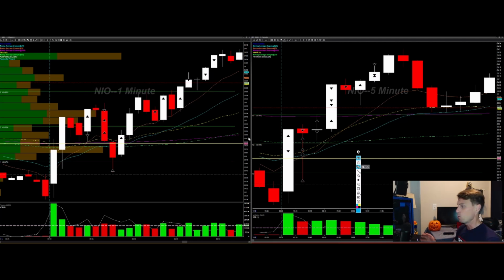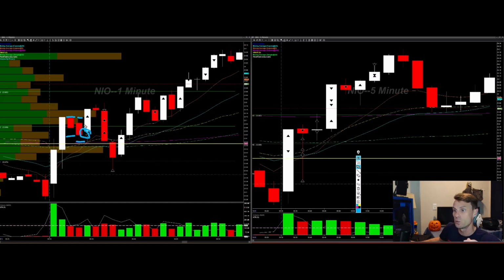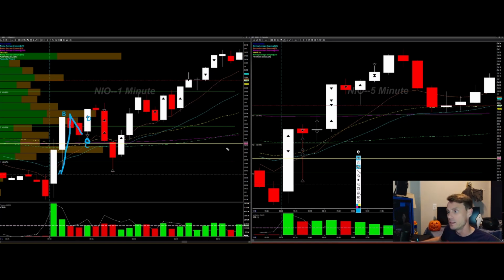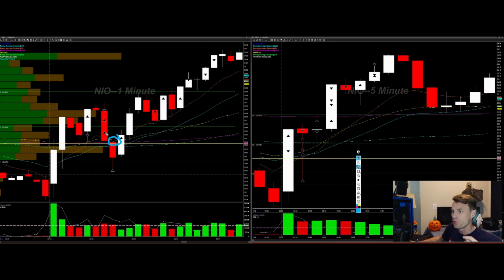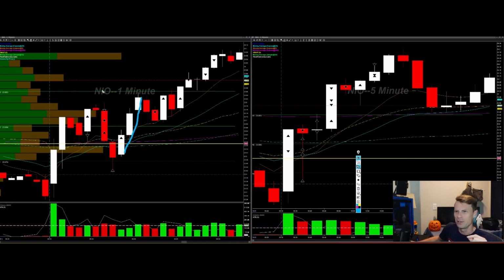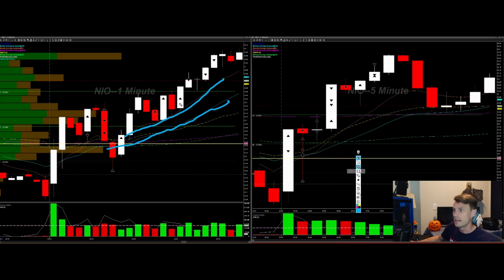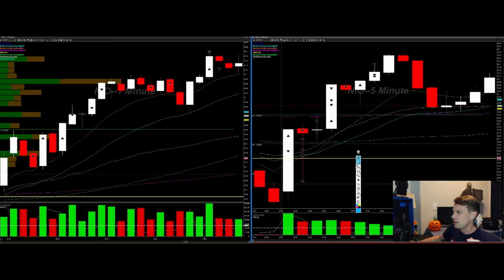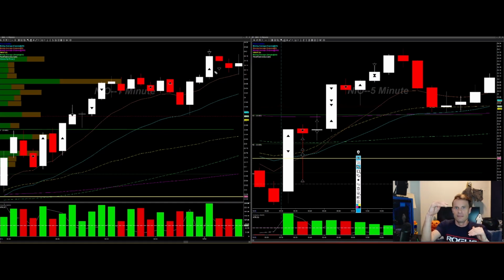Trade Recap | I am STILL missing ABCD patterns!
Still missing ABCD patterns to the long side, but I am hopefully improving! Finished Green for the second day in a row, and feeling good on momentum.

TIME STAMP
00:00 | Intro
01:04 | NIO
10:00 | Interruption while trading!